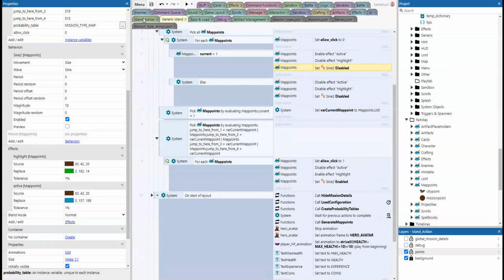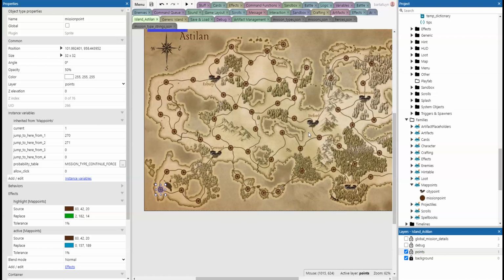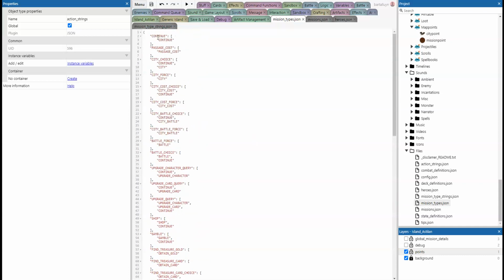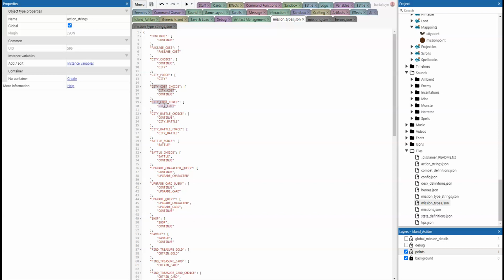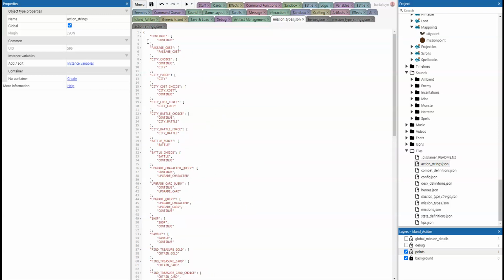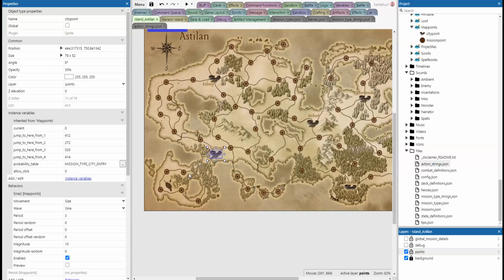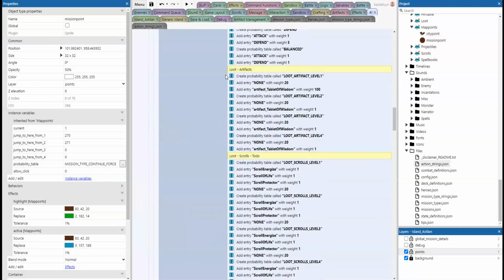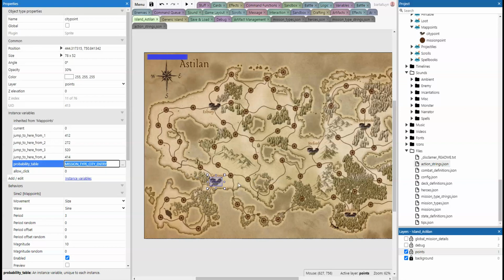Runes of Aereal - Live coding session : The map part 1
This is part 1 of a live coding session for creating the map interface.